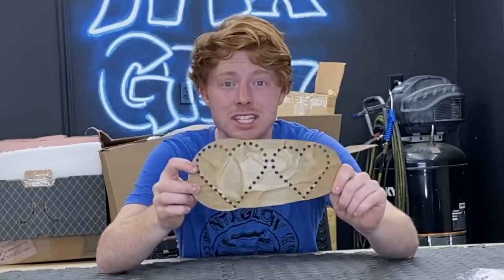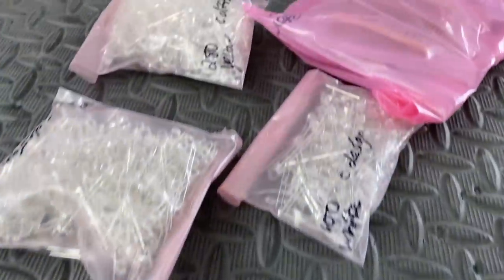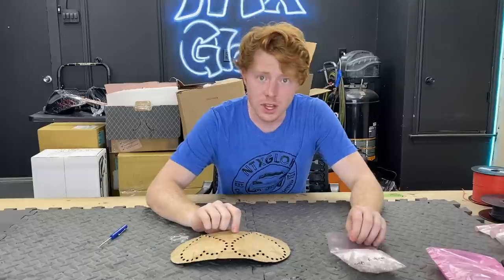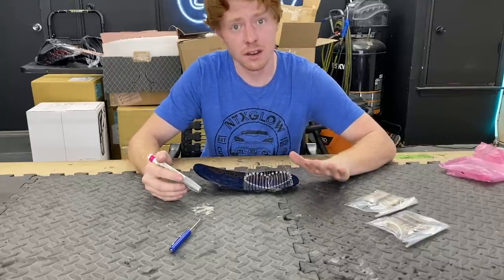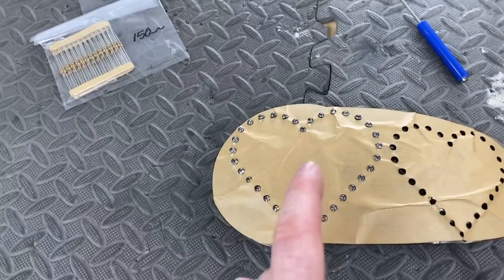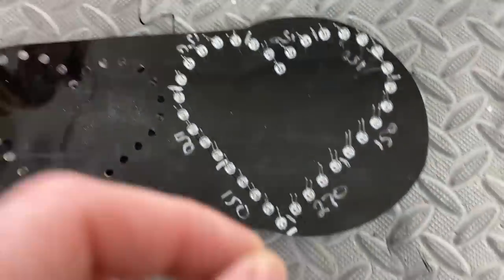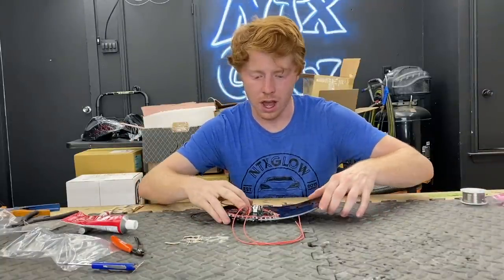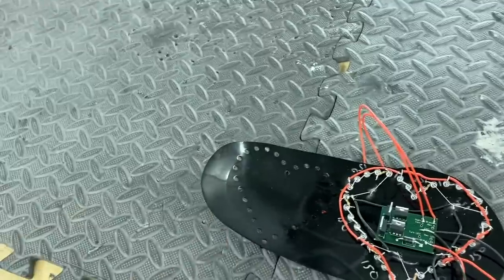How To Make LED Tail Lights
This week we have Zac Cool from NTXglow on the channel teaching you about building Illumaesthetic LED kits.

What's up, I'm Chris! Stoked to have you on this video, and here's a bunch of things you can do next if you'd like to get in touch, score some discounts, or even sign up for my FREE and Paid Online Courses for Custom Automotive Lighting!

★Got Diagrams?

Materials & Supplies:
-30 Pin Ribbon Cable
-30 Pin Header

Parts:
-4 Channel Remote Control